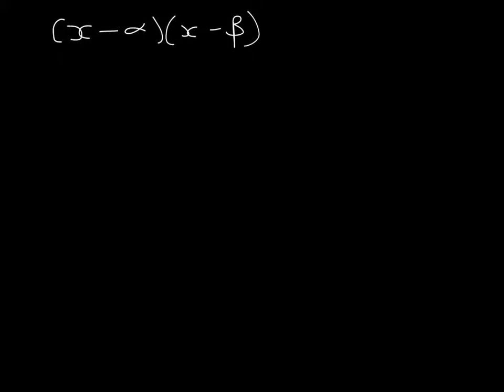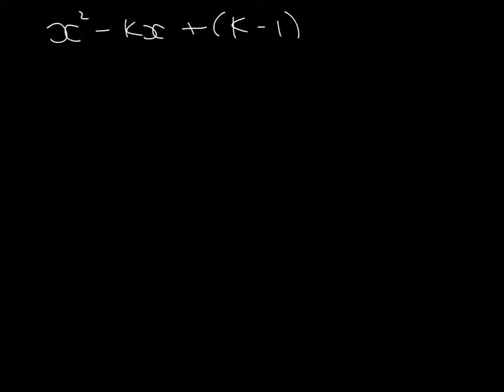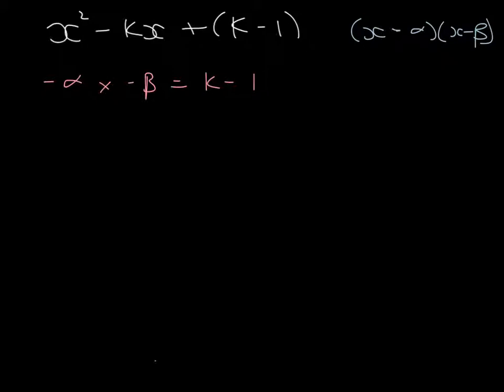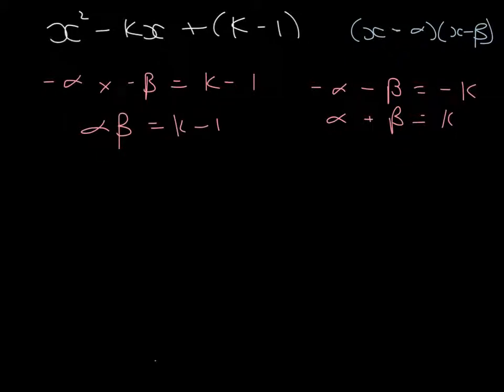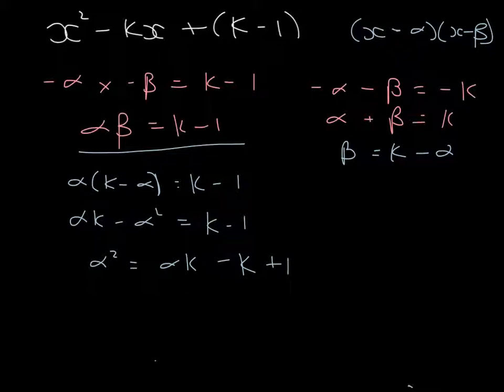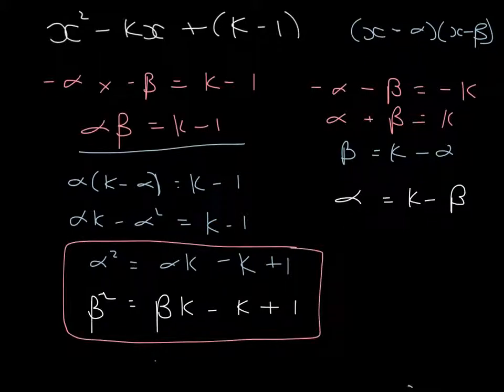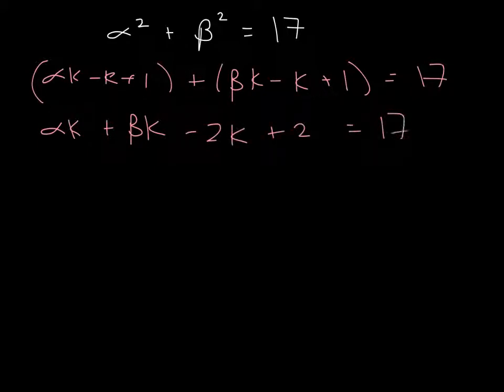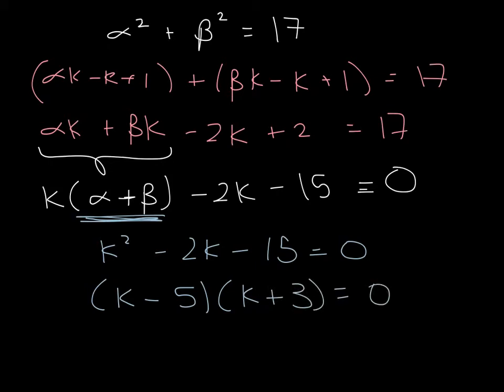Roots question for Hima